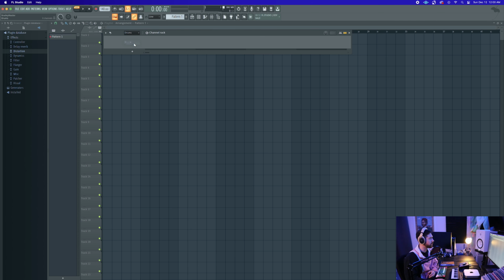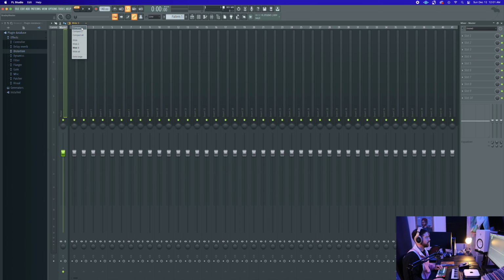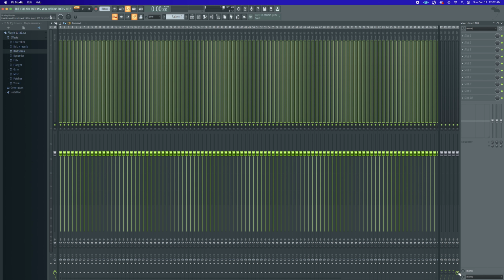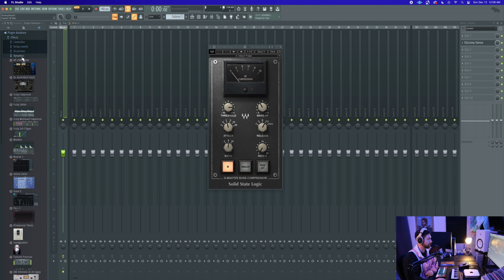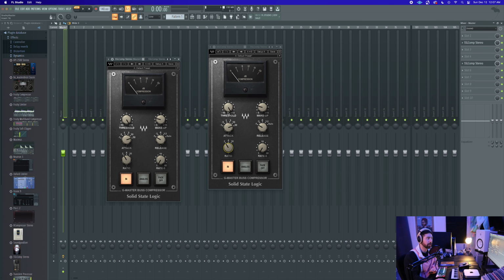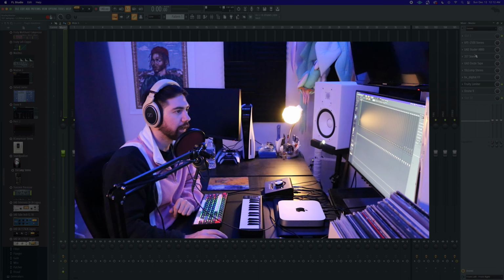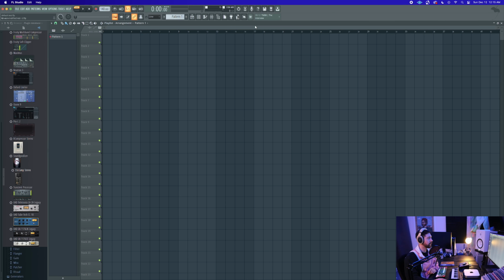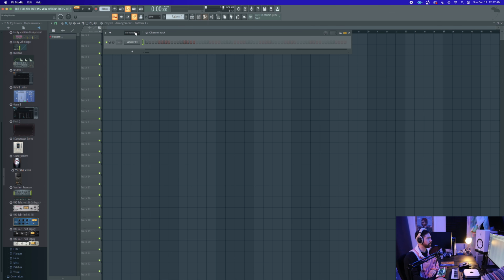How to Set Up FL Studio Templates - FL Studio on Mac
This video covers the process of setting up templates in FL Studio on Mac. I'm using an M1 Mac Mini in this video, but the same process applies to Intel Mac users as well!

0:00 Getting Started
0:28 Filter Groups
1:47 FX Busses
3:53 Add Favorite Plugins
6:49 Setting up Master Chain
7:38 How to Save Project as Template
9:24 All set up